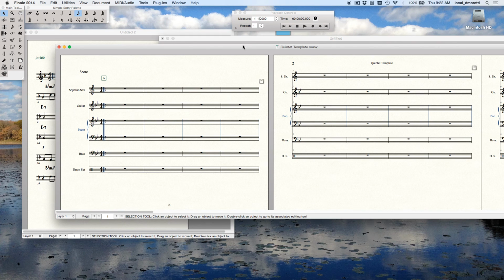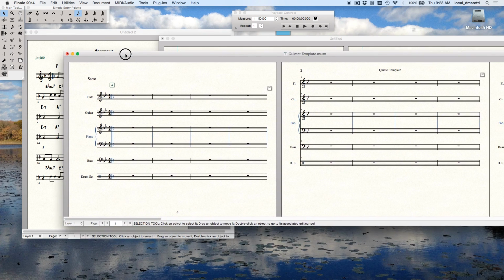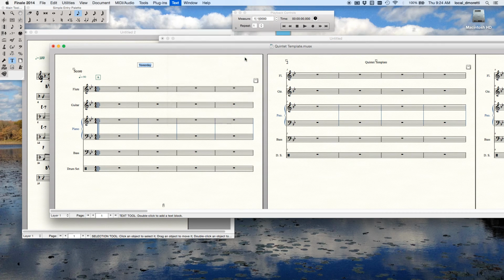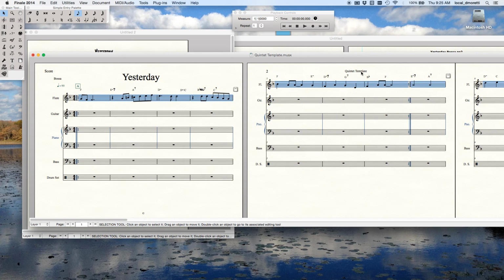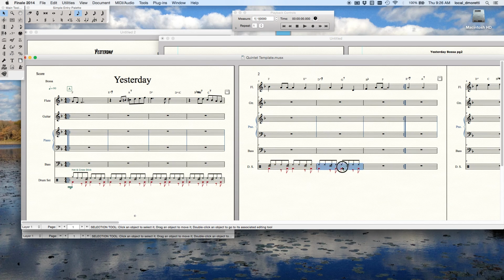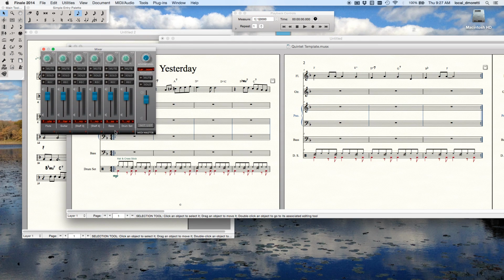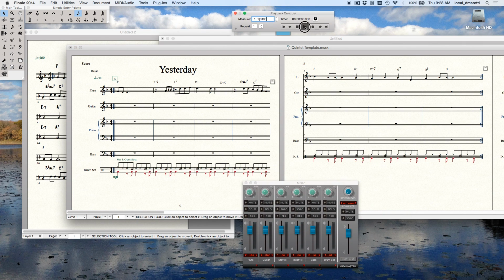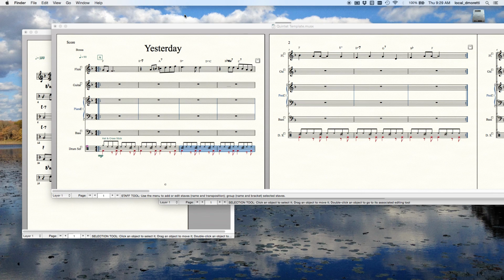Arranging 1 Template groove and melody insert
Used in the lesson on creating your first drum part.